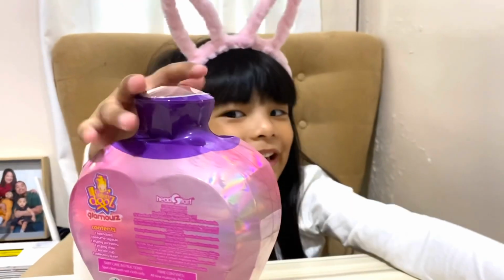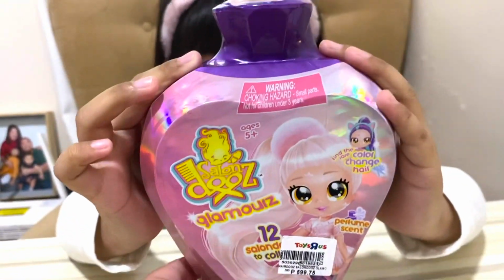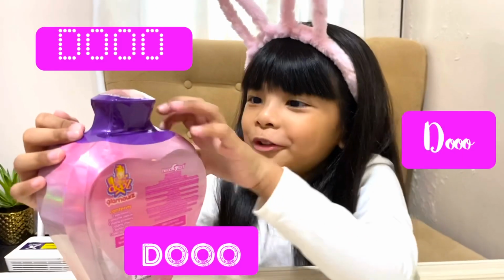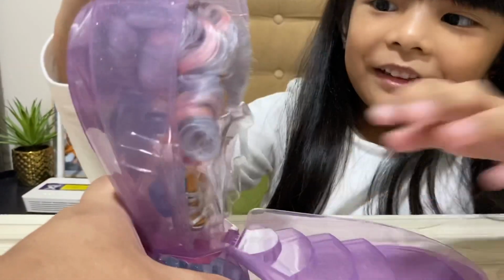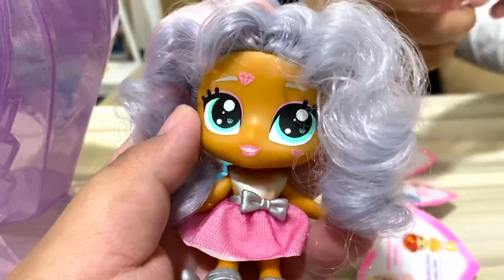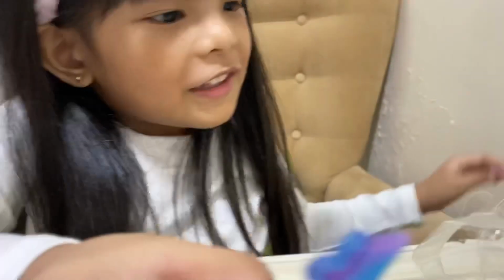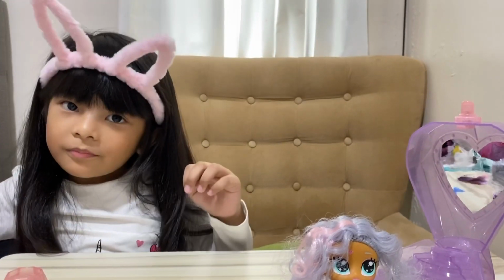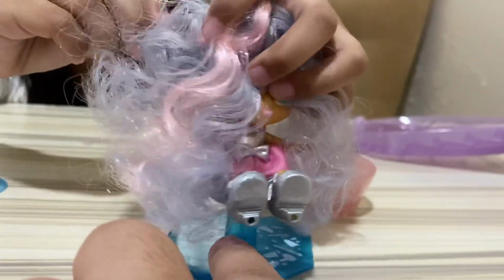Toys for Girls | Salon Dooz Glamourz Unboxing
Hello, guys! It's been two weeks since we posted a video and we missed you so much! This is another kids video for kids who love surprise toys. Always wondered what's inside those pretty and shiny Salon Dooz Glamours bottles? Watch this to find out!